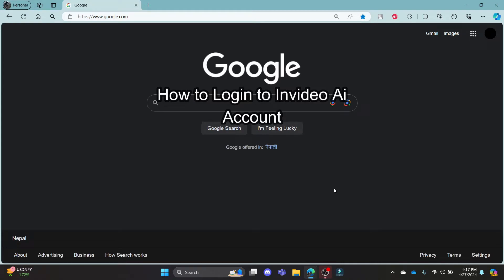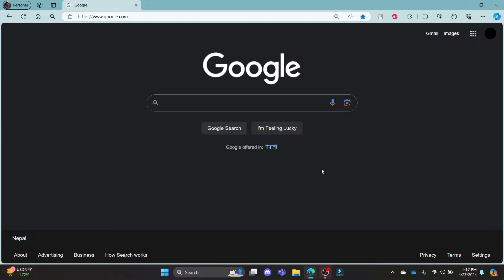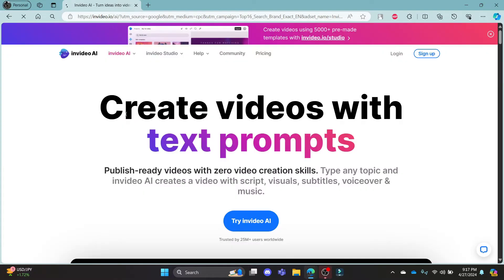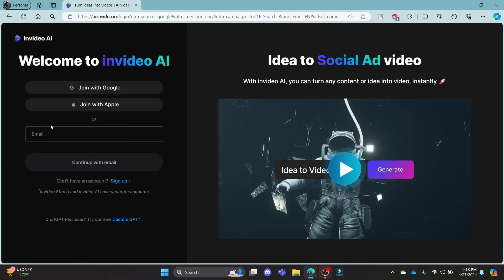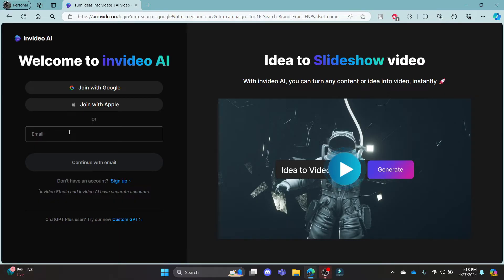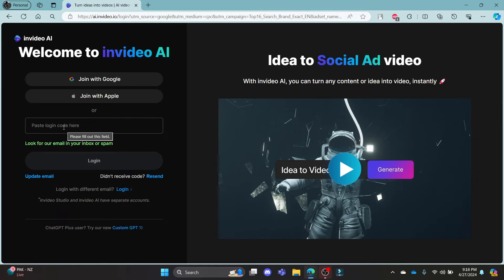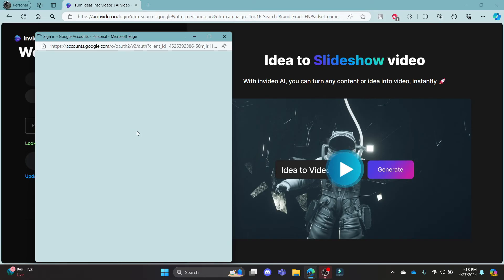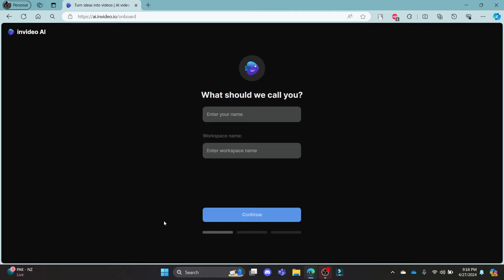How to Login to Invideo AI Account (2024) | Sign In to Invideo AI Account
Find out how to log in to your InVideo AI account in this comprehensive guide. Logging into your InVideo AI account allows you to unlock a suite of video creation tools. This video tutorial shows you exactly how to log in, so you can start creating amazing videos with InVideo AI. Perfect for creators at any level. Follow the instructions to access InVideo AI's video creation tools.